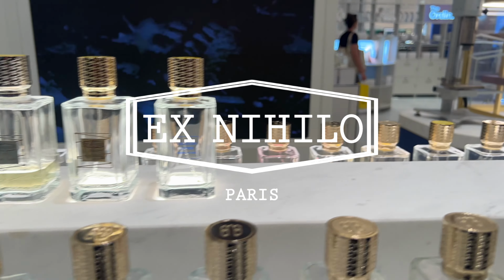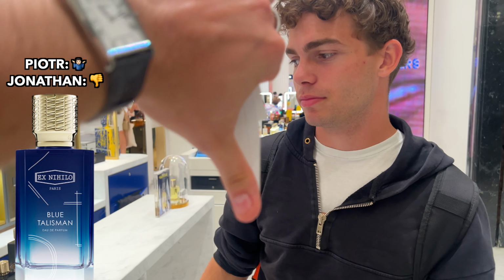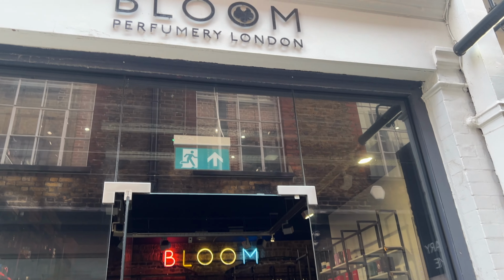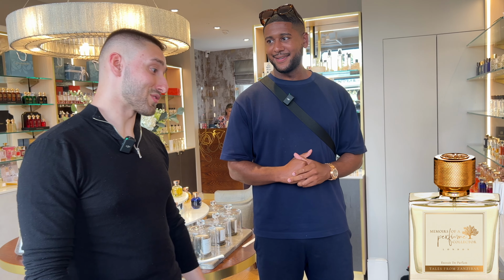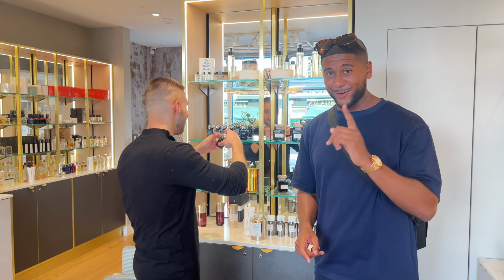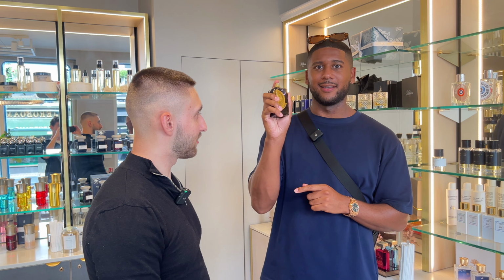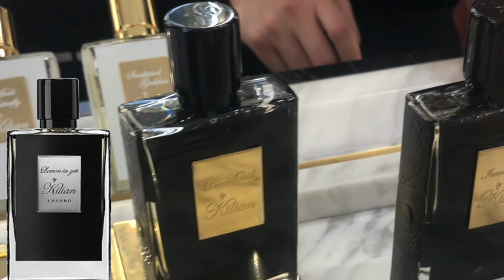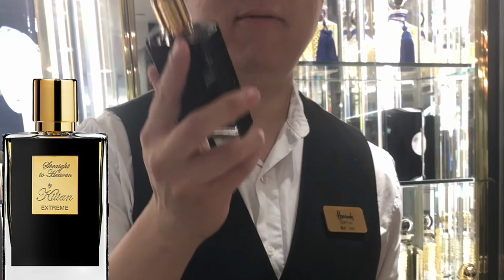London Fragrance Shopping Vlog | Harrods, Bloom Perfumery, Selfridges & More (Feat. TJTalksScents)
Topic of the video:
Hello Gentlemen. 👋
Take a trip with me to London, where I tried a bunch of new fragrances.
I went there with Jonathan from @Duftdrengene from TikTok and I also linked up with  @TJTalksScents  for a collab, for this vlog.

We went to, Selfridges, Arabian Oud, Liberty, Harrods, Bloom Perfumery, Harrods 6th Floor Salon De Parfums & Les Senteurs.

Follow Jonathan On TikTok: @DuftDrengene
Follow TJ On TikTok & On YouTube  @TJTalksScents
Follow Mikkel On TikTok @Mikkel_Kamp

Timestamps:
0:00 - London Fragrance Shopping Vlog
0:13 - Selfridges Fragrances
0:41 - Ex Nihilo Fragrances
1:30 - Arabian Oud "Taraf" First Impressions
1:54 - Liberty Fragrances
2:05 - Bloom Perfumery
2:12 - Imaginary Authors
2:23 - TJ Talks Scents Favourites From Les Senteurs
2:43 - Memoirs of A Perfume Collector "Tales From Zanzibar"
3:12 - Arquiste "Indigo Smoke"
3:20 - Pernoire "Amoral"
3:47 - Pernoire "Tierra"
4:18 - Etat Libre D'Orange "Experimentum Crucis"
5:26 - Les Eaux Primordiales "Vanille Supermassive"
5:58 - Les Eaux Primordiales "Ambre Supermassive"
7:10 - Harrods Fragrances
7:32 - Harrods Salon De Parfums
8:42 - Louis Vuitton Les Extraits
8:51 - Roja Dove Haute Parfumerie
9:06 - Roja Parfums "Haute Luxe"
10:18 - London Fragrance Vlog

The MENS IMPROVEMENT YouTube channel is dedicated to make YOU look, feel, smell and be like the best possible version of yourself.